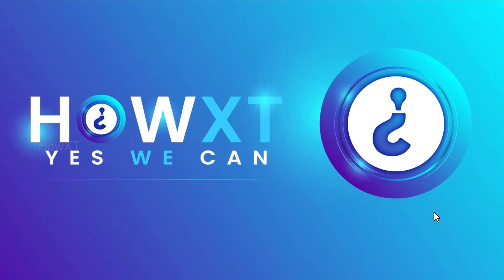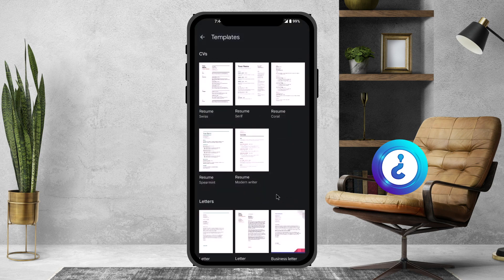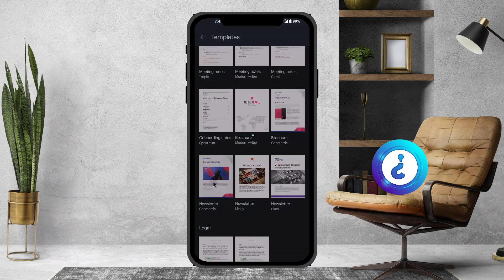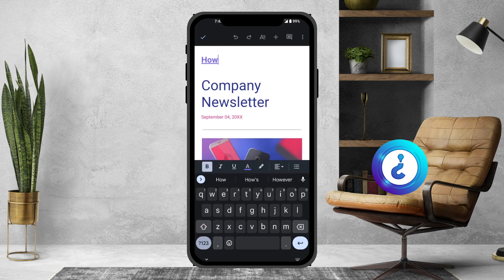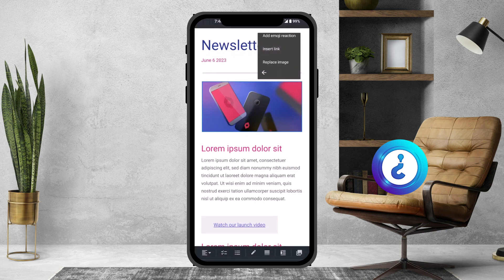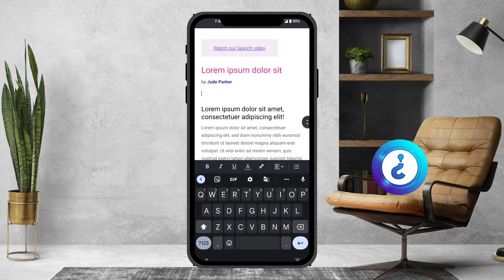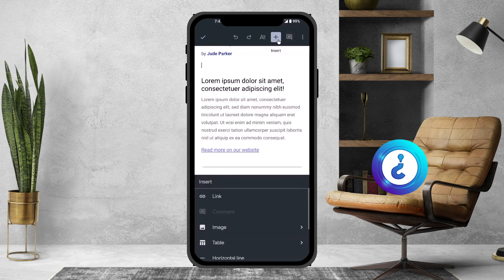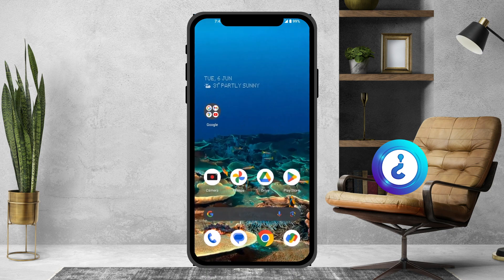How to create a newsletter in google docs from mobile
This video tutorial will help you How to create a newsletter in google docs from mobile